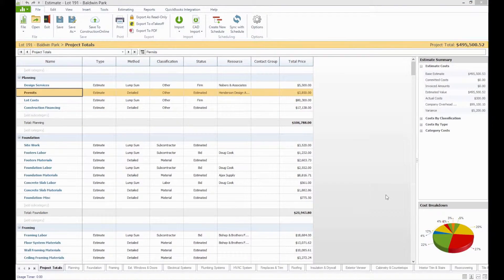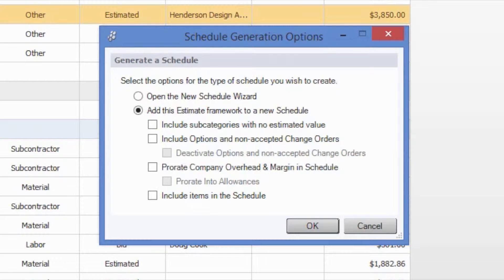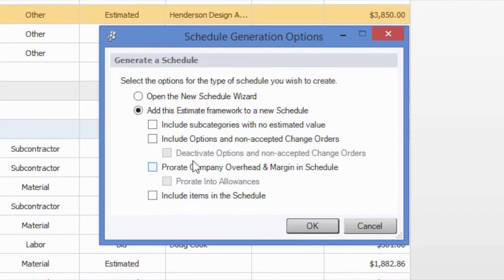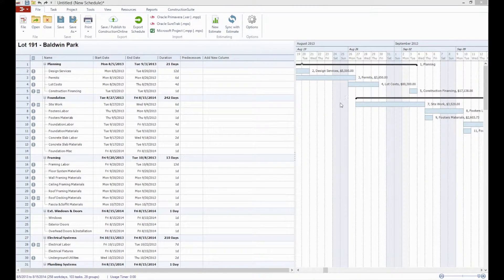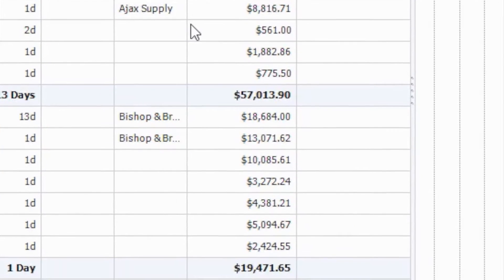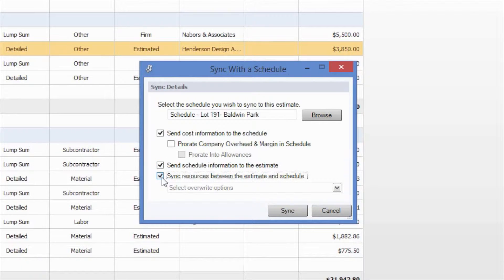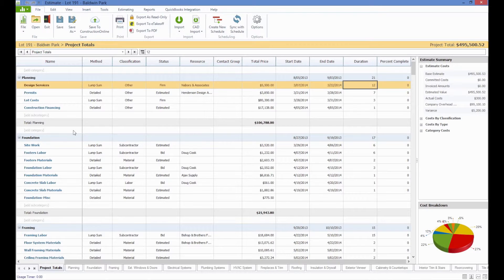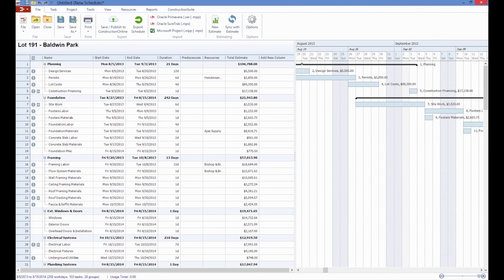Creating Schedule from Estimate in ConstructionSuite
This video covers the advanced features ConstructionSuite offers that allow you to easily take an existing Estimate and quickly turn it into a Schedule. The reverse process is also covered, as well as which information is available to send between the files and how to keep your information up to date. Reports such as the Cash Flow report are dependent on Estimate/Schedule synchronization.